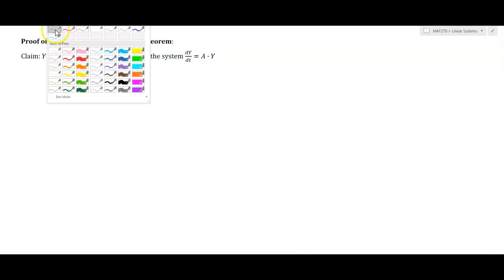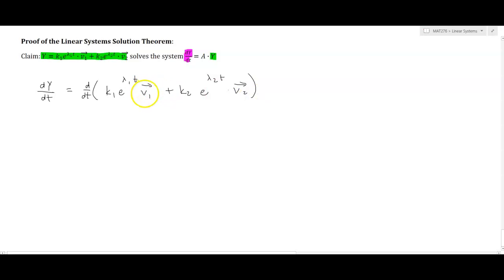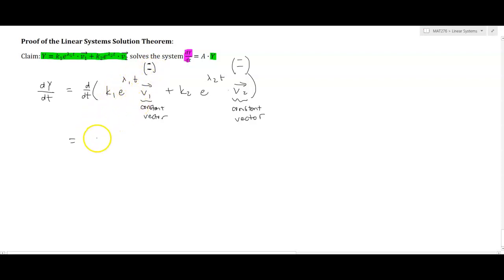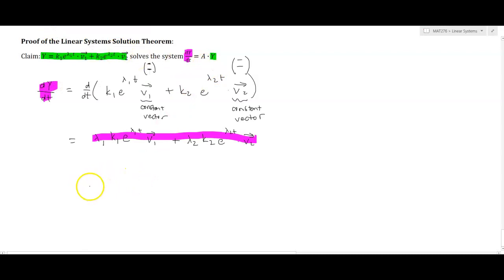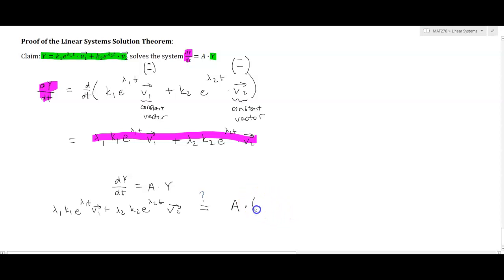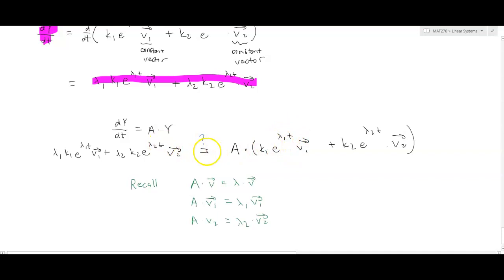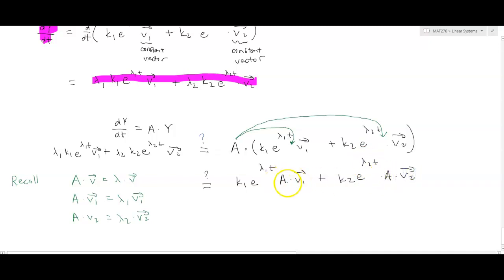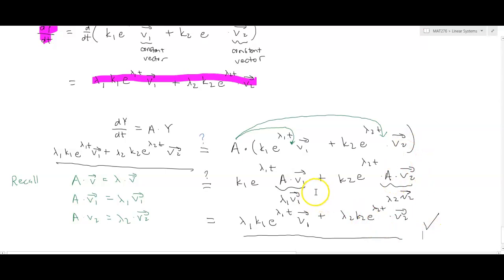First Order Linear Differential Equations - Part 2 of 2